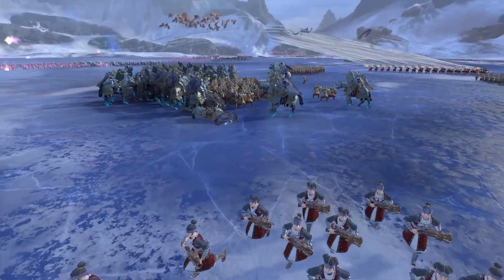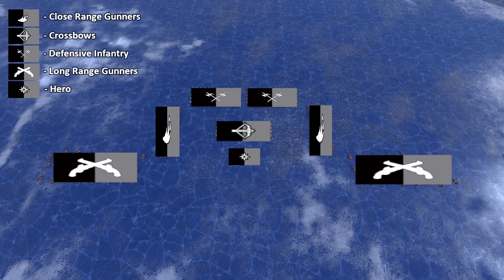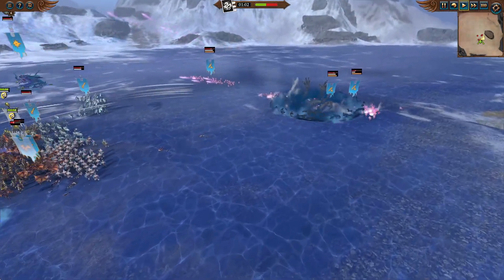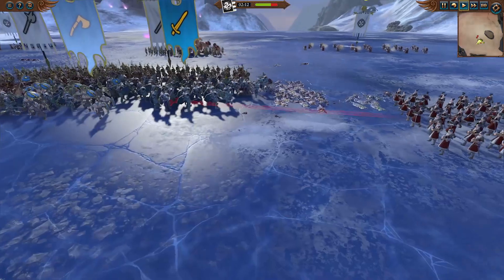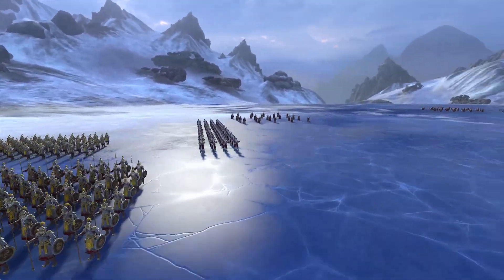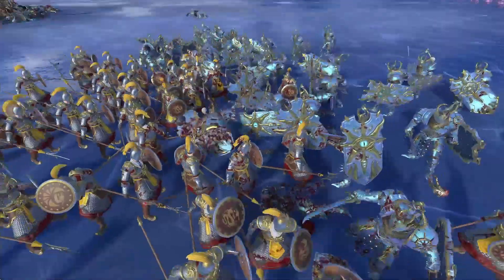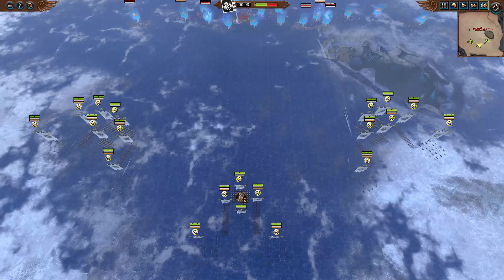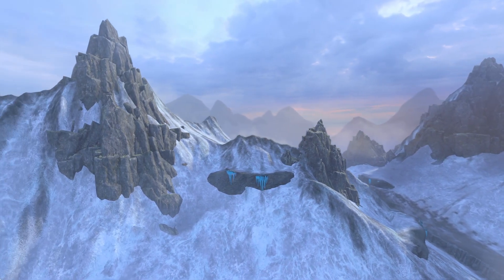Total Tactics - Pike & Shot: The Cathayan Dragon Claw | Total War: Warhammer 3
In this video we'll be taking a look at a specialized formation for Cathay, inspired by the Dutch Battalions of the Pike & Shot Era. We'll be testing the formation out against the Chaos forces of Tzeentch. This was made after the 2.3 Update during the Immortal Empires Beta. If you have any questions, or any tips, post them in the comments!

Total War: Warhammer 3 was developed by Creative Assembly and published by Sega. It is part of Games Workshop's Warhammer universe. The music in this video is credited to Creative Assembly and their composers.

Socials

Additional Music

Time Stamps

Intro - 00:00
The Dragon Claw - 00:31
Dragon Claw Battalion Fight - 02:06
Army of the Dragon - 05:12
Dragon Claw Army Fight - 06:26
Final Thoughts - 09:54
Outro - 10:32